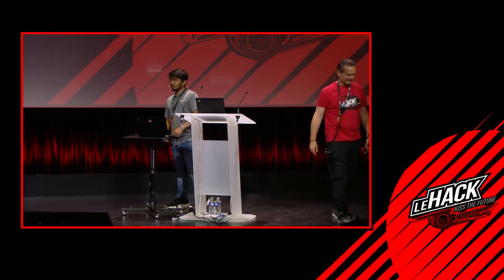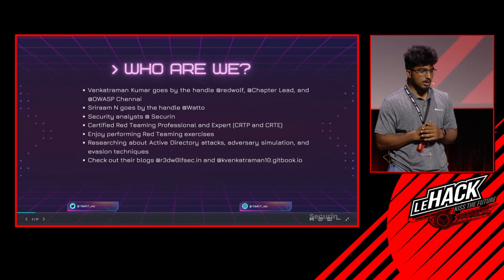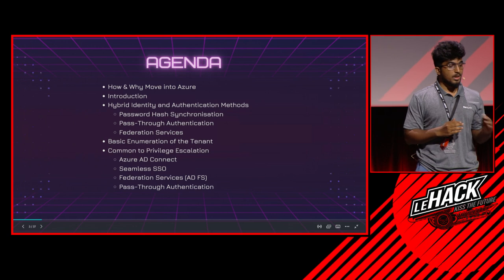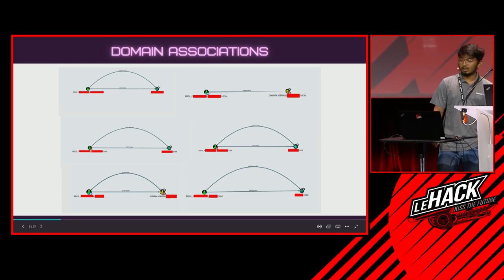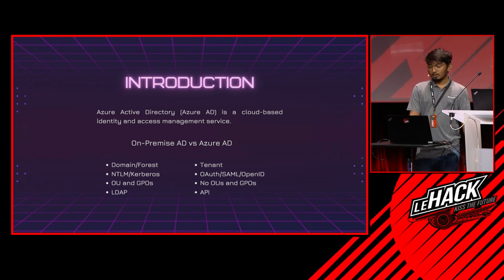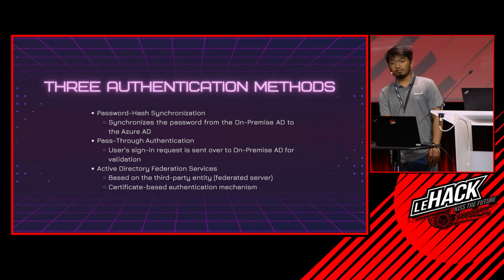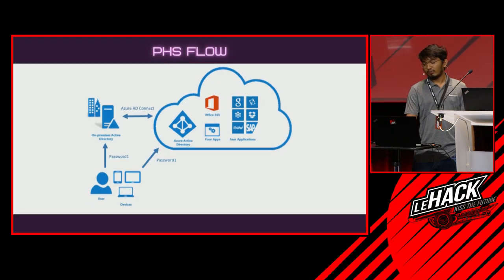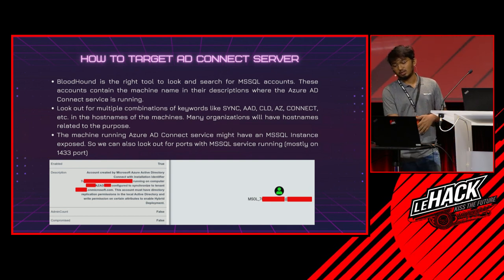🇬🇧 What’s Next after Domain Admin?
Organizations are increasingly relying on cloud services from Azure, as there is native support from Microsoft. After obtaining Domain Admin privileges, it is essential to always think of attack paths or scenarios to escalate our privileges or describe the maximum impact. One such thing is escalating privileges to Azure Services. This talk would demonstrate attack paths for obtaining Global Administrator privileges on Azure AD from domain admin privilege on the on-premise network. Multiple domains can be registered under a single tenant, hence after obtaining global admin privileges on Azure it is possible for the adversary to gain administrative access over these domains.

Venkatraman K is a passionate Red Teamer currently working as Security Analyst in Cyber Security in India. He holds a couple of red team certifications like Certified Red Teaming Professional, Certified Red Team Expert etc. With over 4 years working in the different subdomains of cyber security, he constantly find myself engaged with learning, reading, discussing info-sec, participate in the CTF Challenges, conducting workshops and webinars on cybersecurity, participating in bug bounty programs, writing blogs and spent my weekend nights solving Red Team and Hackthebox Challenges.